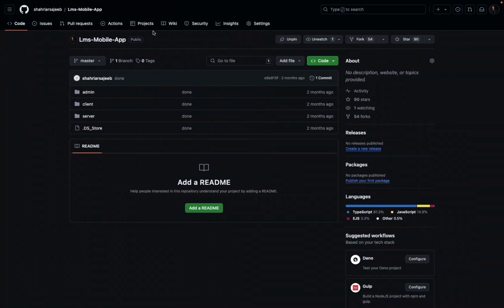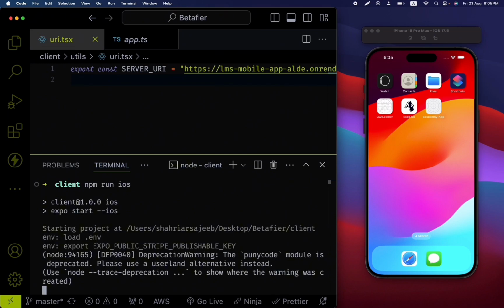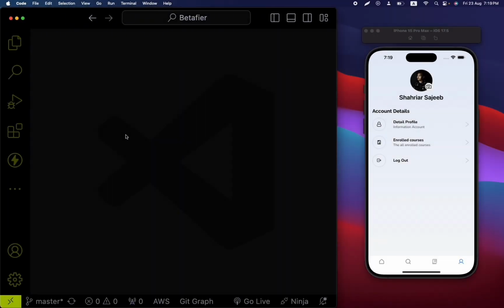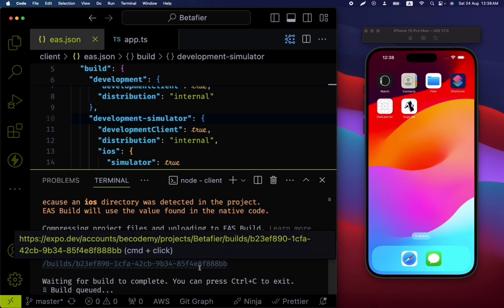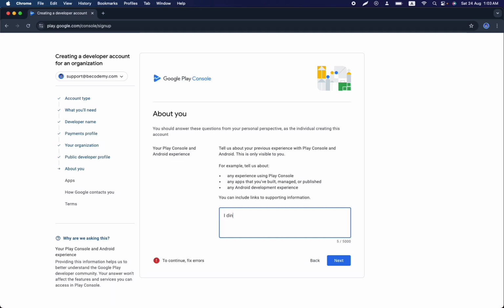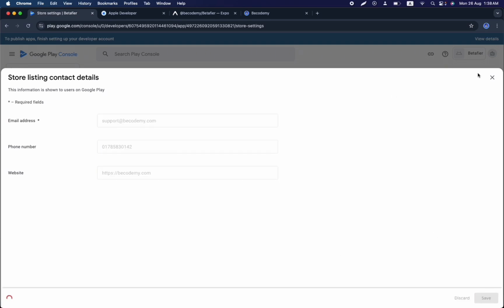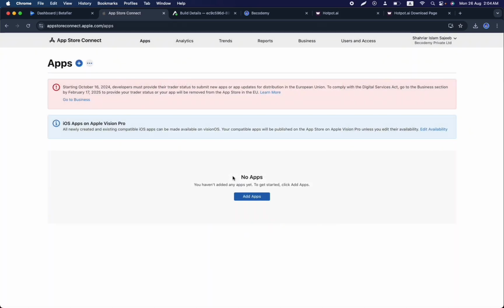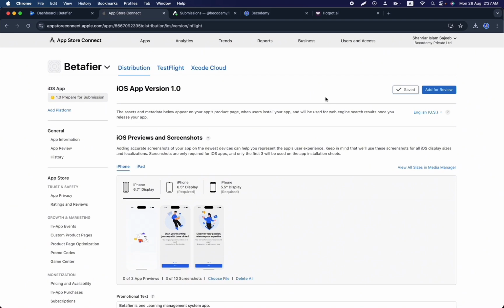How to build or deploy expo React Native Apps to Google Play or Apple App Store from scratch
To learn about competitive programming or any complex programmatical topic let's visit Brilliant:

Today in this video I will show you how to build and deploy one expo React Native mobile app to Google Play Store or Apple App Store from scratch. At the end of the video, you will be able to build or deploy any of your React Native expo projects.

Follow Becodemy on social media for all updates:
  / shahriar_sajeeb_
  / shahriar-sajeeb-76763222a
Twitter (X):